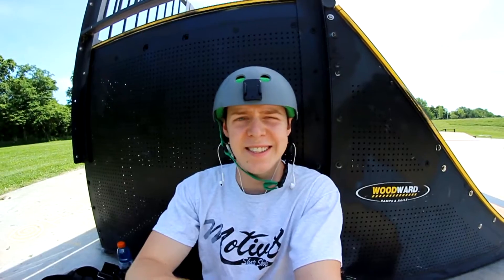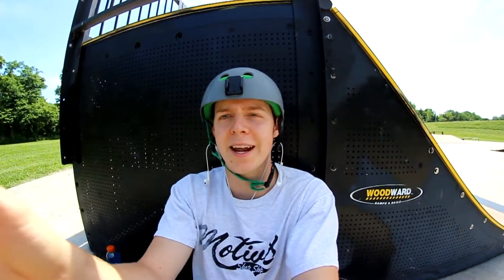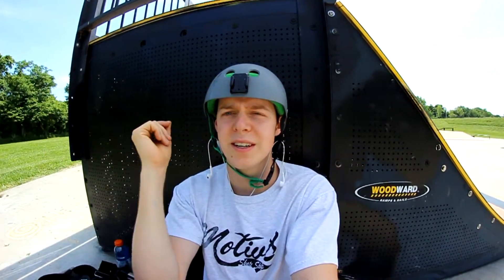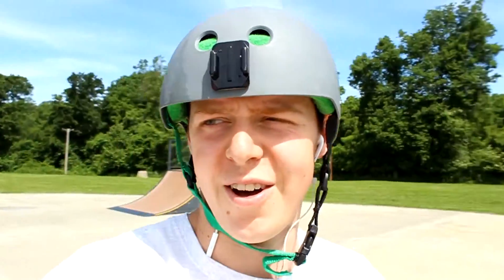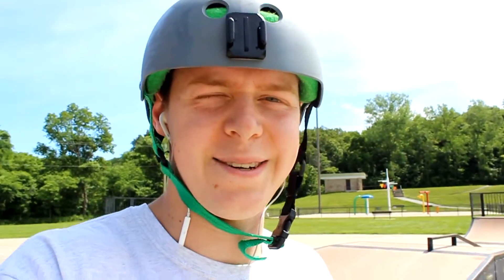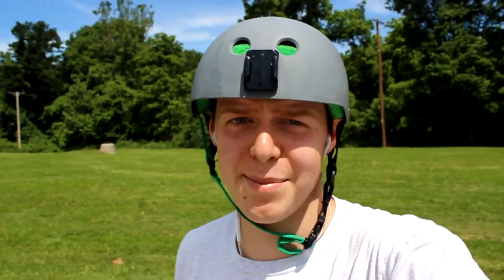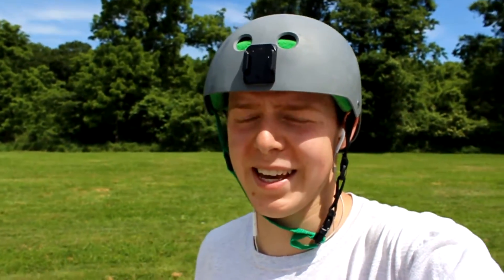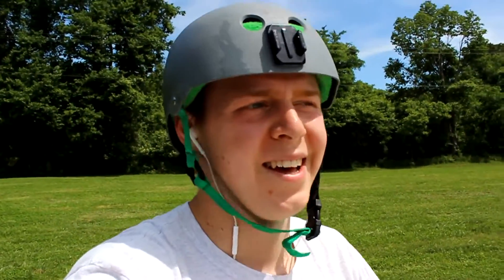Skate Training Ep. 1 - Consistency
New Series! This episode I focus on having consistency in skateboarding,  something I lack

How can I do this series better?